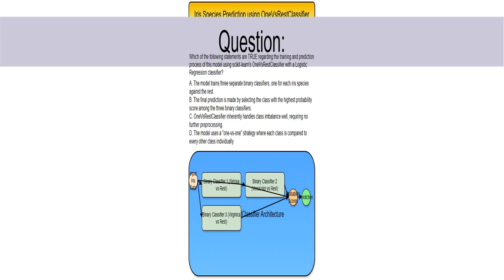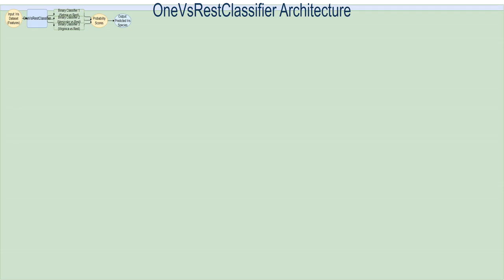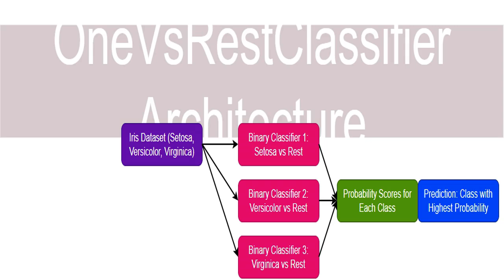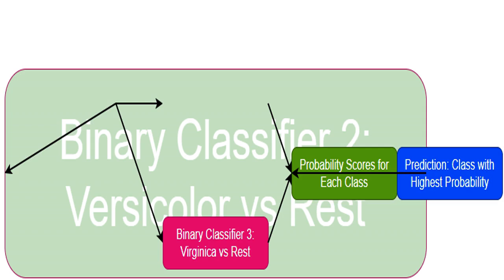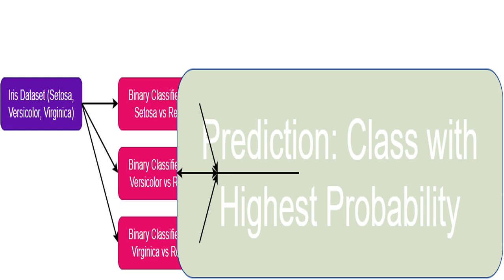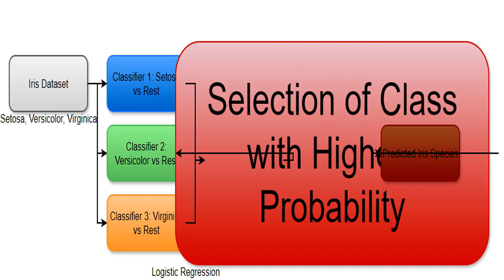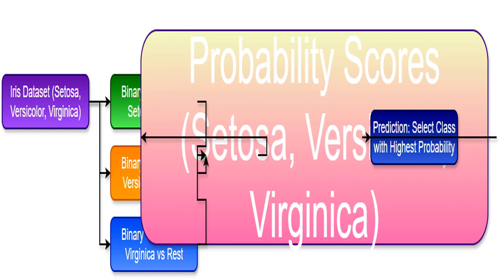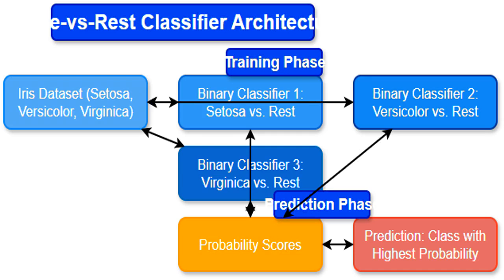Multiclass OneVsRestClassifier 1